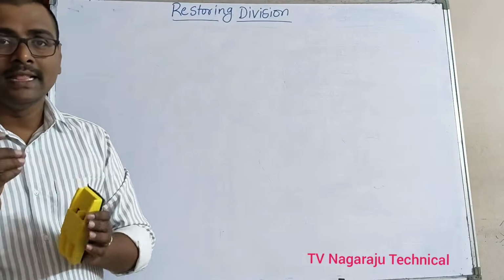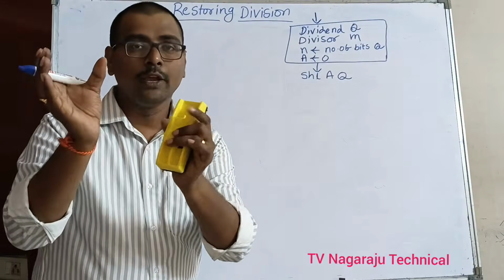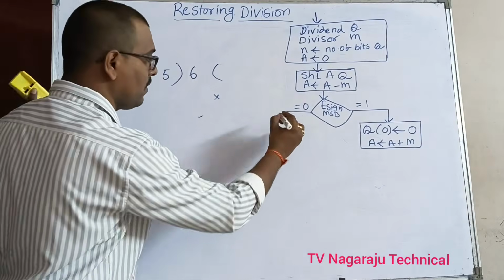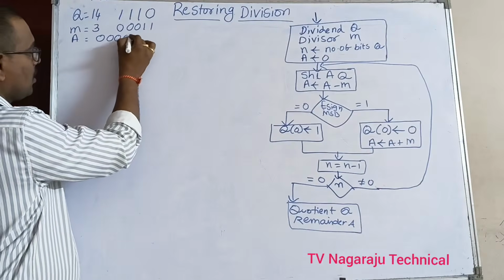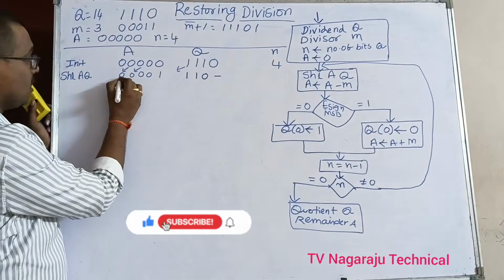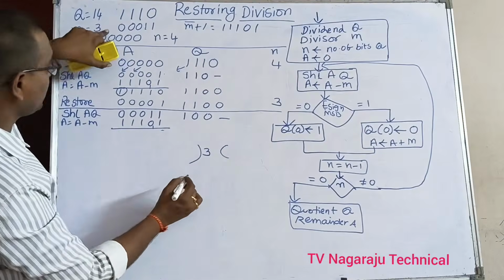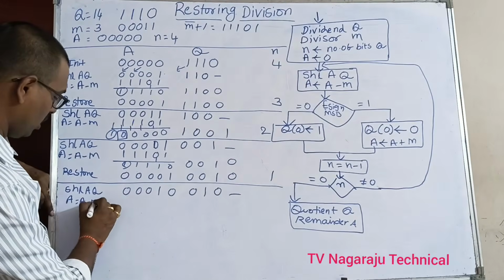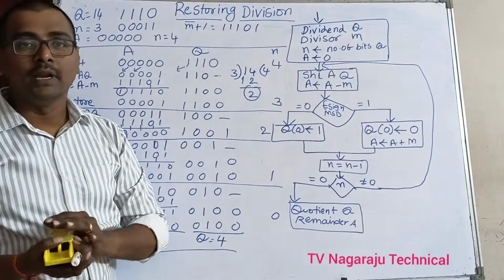Restoring Division Algorithm Step-by-Step | Flowchart & Example | Computer Organization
In this video, we explain the Restoring Division Algorithm used in Computer Organization for performing binary division in digital computers. The restoring division algorithm works by subtracting the divisor from the partial remainder and restoring the previous value if the result becomes negative.

You will learn the step-by-step procedure, flowchart, and a worked example to clearly understand how the algorithm performs binary division.@tvnagarajutechnical9978

📌 Topics Covered
Introduction to Binary Division
Restoring Division Algorithm
Flowchart of Restoring Division
Step-by-step division procedure
Example of restoring division
Registers used (A, Q, M)
Concept of restoring the remainder

This topic is essential for understanding computer arithmetic operations, division algorithms, and CPU arithmetic unit design.